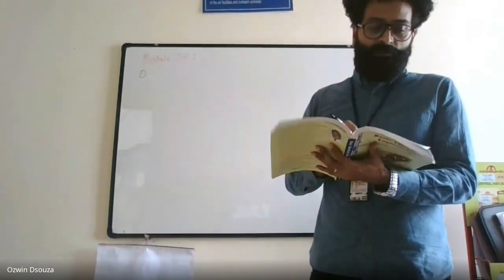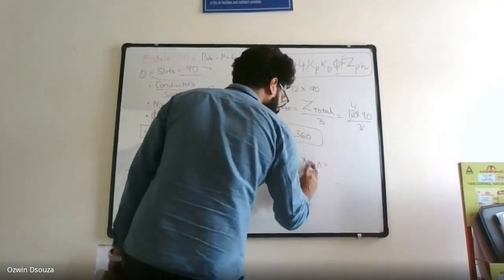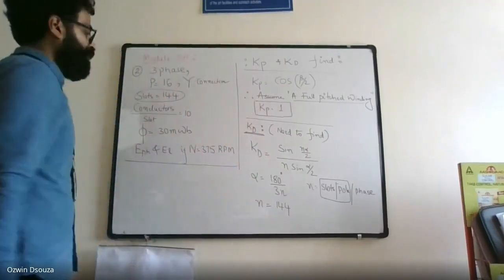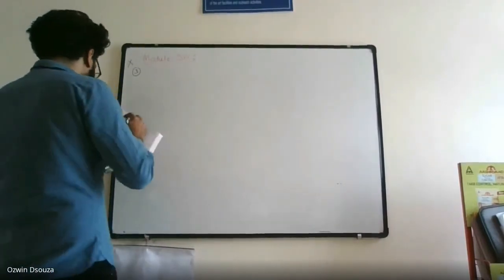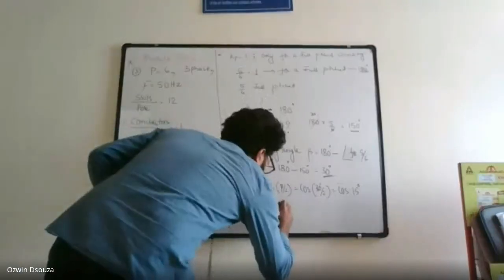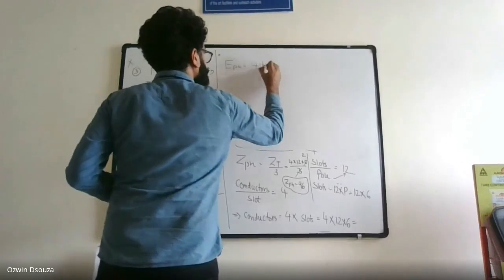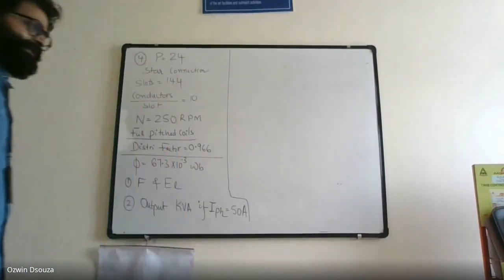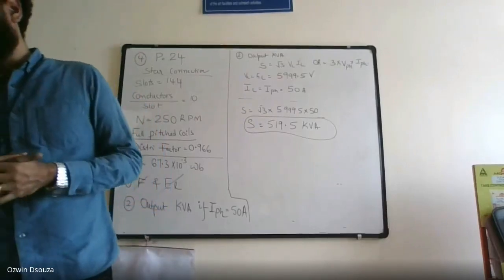Alternators Problems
Please take the emf equation as 2.22*F*Fi*Zph*Kp*Kd